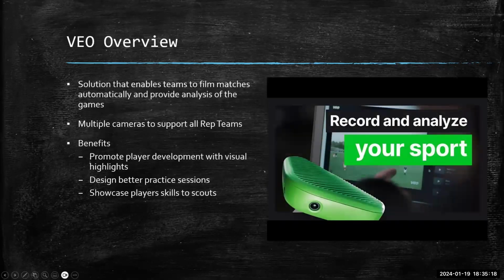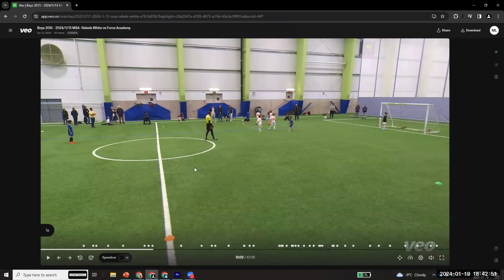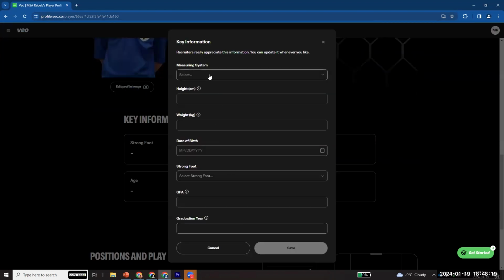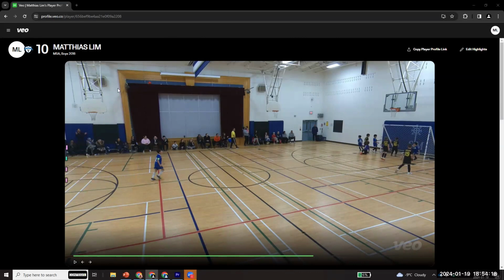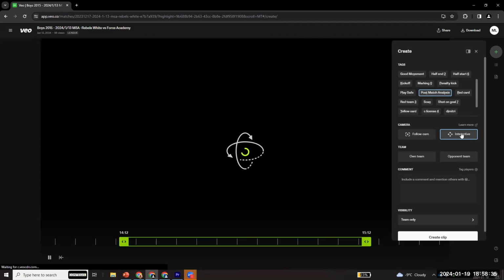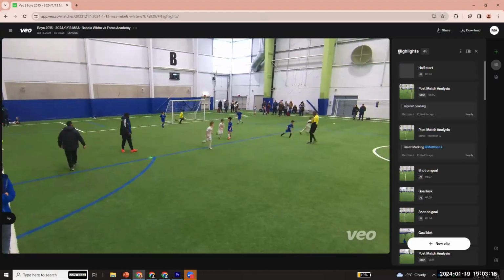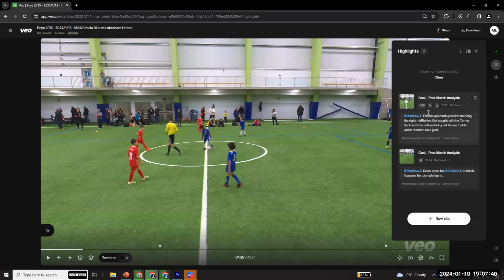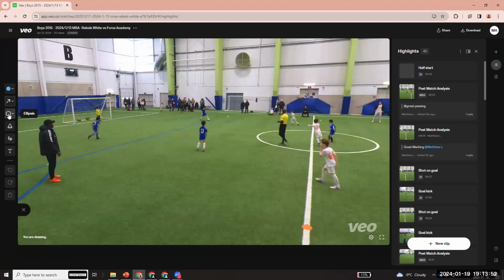VEO Overview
Overview on how to create a Player Profile on VEO